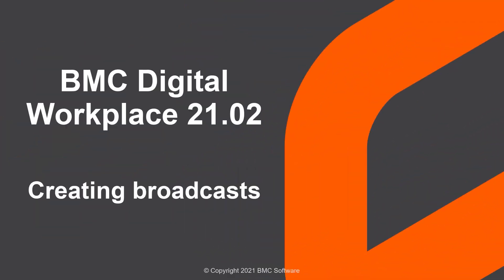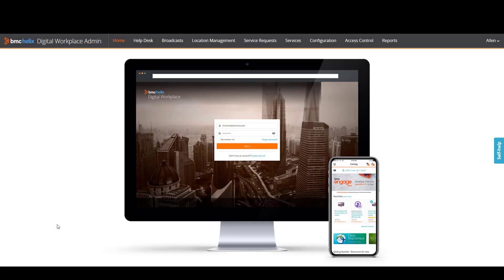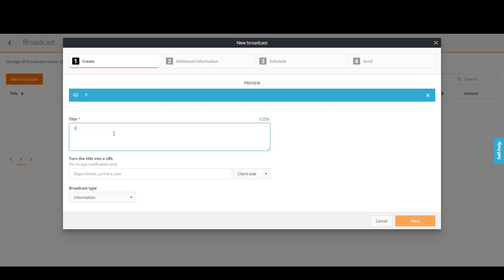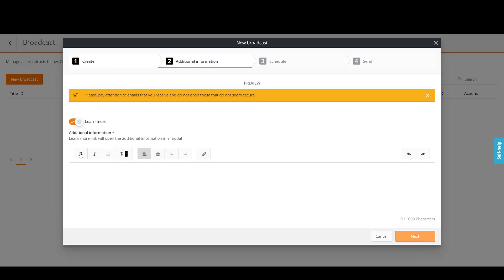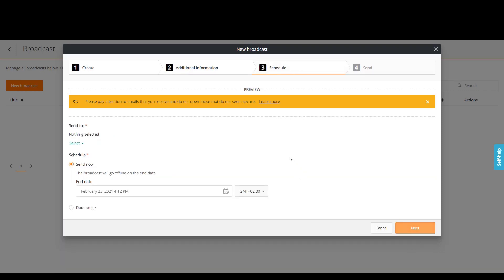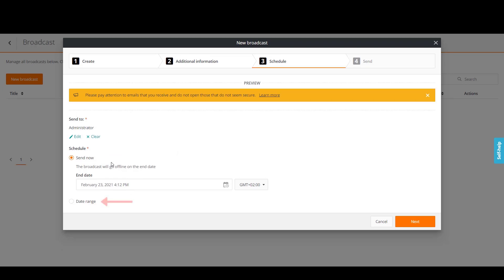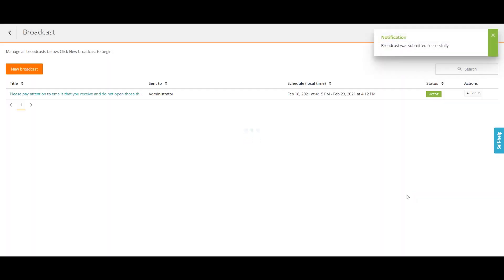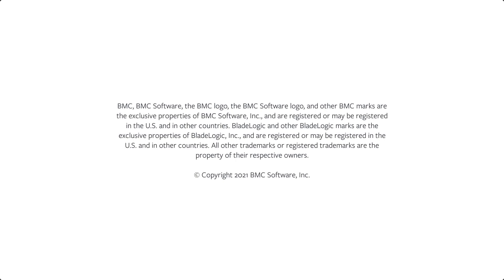BMC Helix Digital Workplace - Creating broadcasts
This video shows the end-to-end scenario of creating broadcasts in BMC Digital Workplace. It demonstrates how the BMC Digital Workplace administrator fills in the template and schedules the broadcast. The video also displays how an end user receives a broadcast message in the feed and in-app notifications.

Video author: Olha Horbachuk